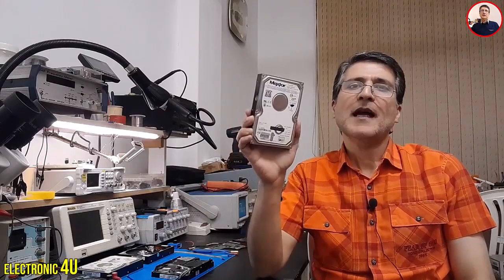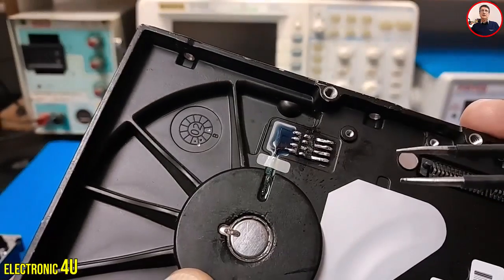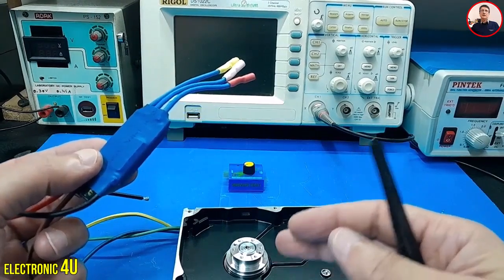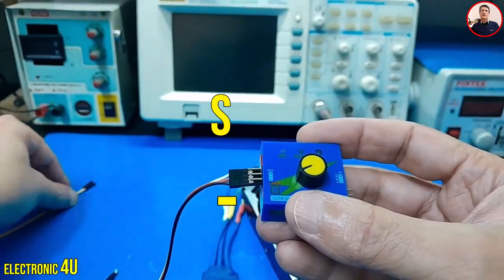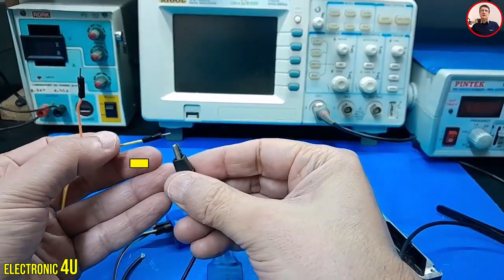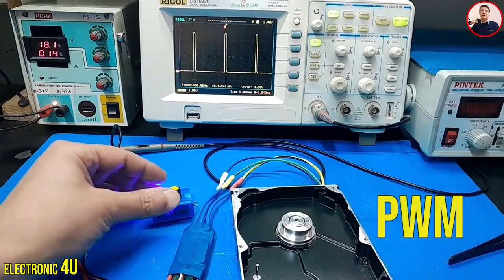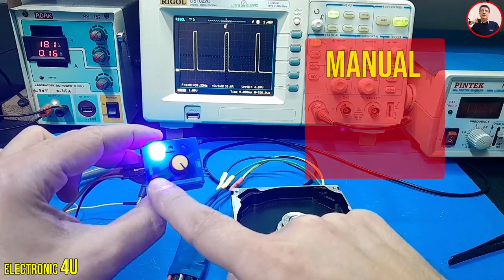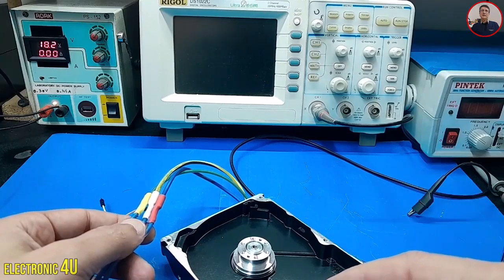How Does The Hard Drive Motor Survive 20 Volts Without A Scratch?! 😲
The hard drive motor has four wires. A wire is considered common. With the help of speed control and server test, we can start a hard drive motor. This motor is started with 12 volts that it receives from the computer's power supply. But with the help of the power supply on the workbench, we enter about 20 volts into the circuit. The speed control circuit works with PWM, so these 20 volts will never enter the motor. But remember that speed control tolerates a certain amount of voltage. If the motor used requires a high current, use a speed control suitable for the motor current

00:00 Open the hard drive
01:25 Find the hard drive motor common wire
02:11   Introduction of speed control
03:12 Introducing the server test
06:36 Turn on the motor and display the signal on the oscilloscope